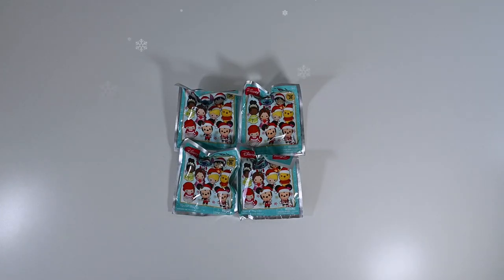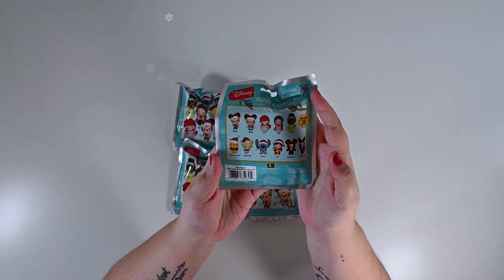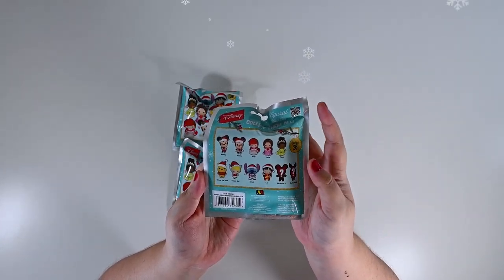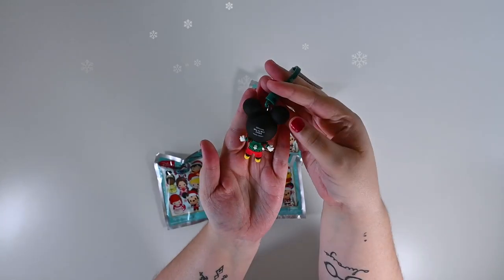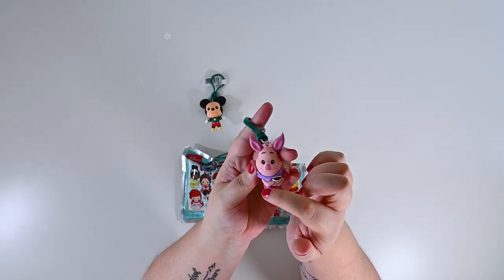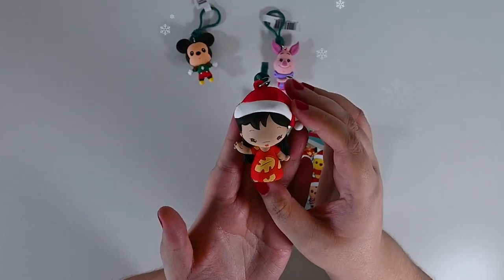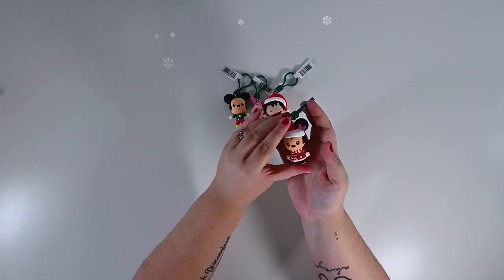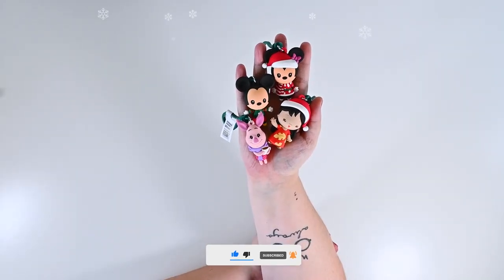BLIND BAG: Disney Christmas Bag Clips Review - Day 1 of Vlogmas 🎄❄⛄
Welcome to Day # 1 of VLOGMAS! I'm so excited to open these a-DOORABLE Disney Christmas bag clips! There are so many cute keychains to collect - I wonder which ones we'll unbox! Welcome to Vlogmas 2022!

🍿 C H E C K   T H E S E   O U T 🍿